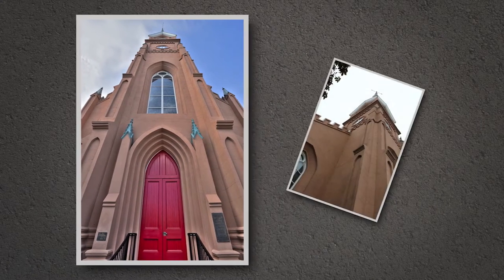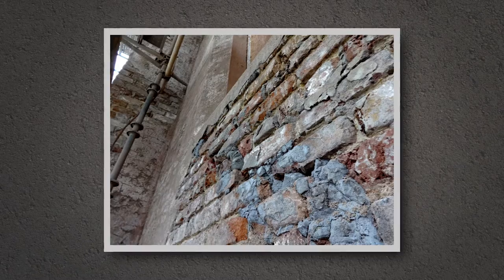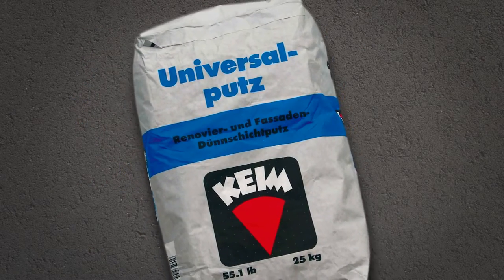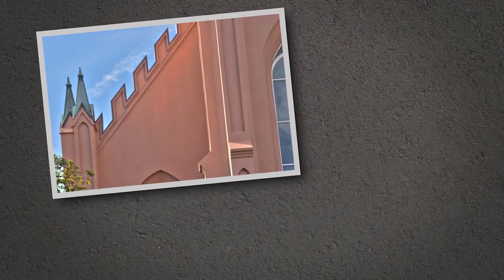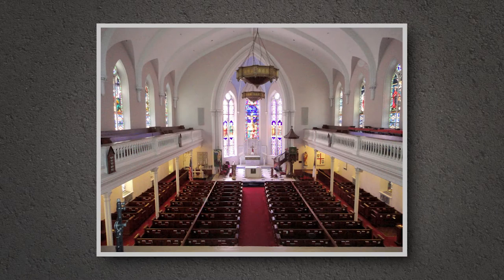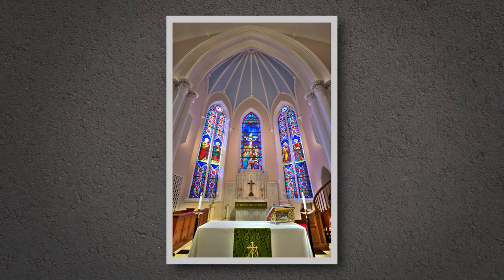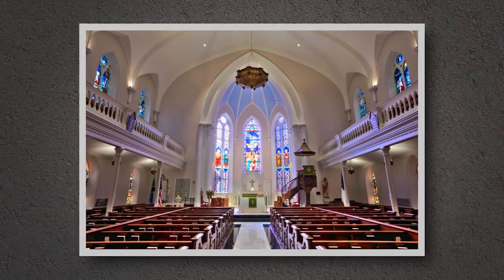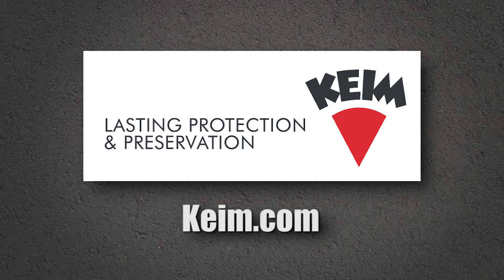KEIM St Matthews project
KEIM Featured Project - St Matthews Lutheran Church, Charleston, SC